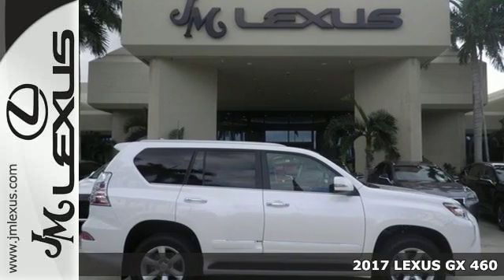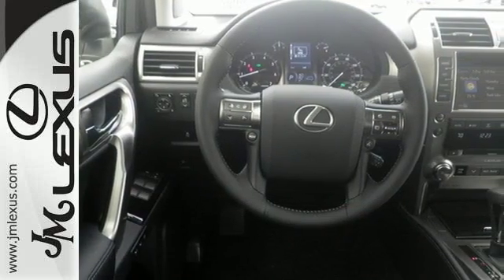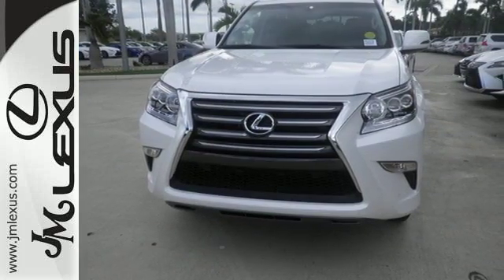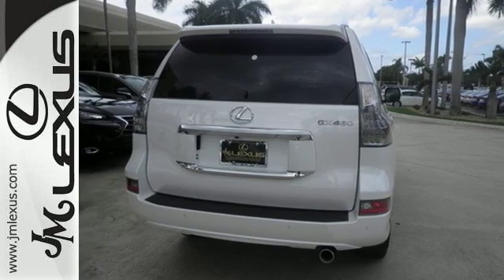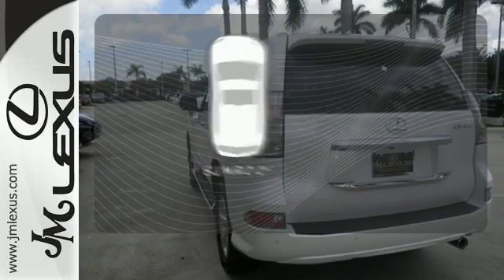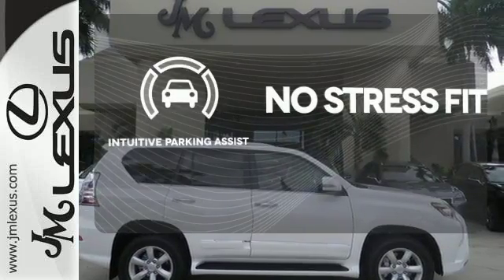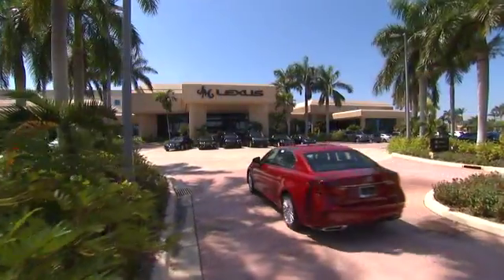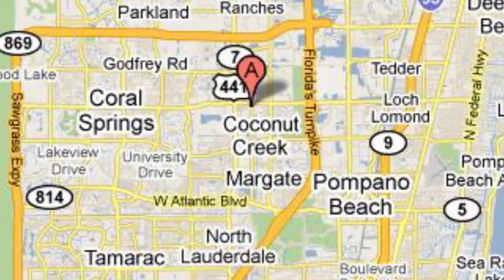New 2017 LEXUS GX 460 Margate FL Fort Lauderdale, FL #701572 - SOLD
Year: 2017
Make: LEXUS
Model: GX 460
Engine: 4.6L V8
Transmission: Automatic 6-Speed
Color: Starfire Pearl
Interior: Black NuLuxe with Linear Espresso trim
Stock #: 701572
VIN: JTJBM7FX6H5159336
You are currently viewing a new 2017 LEXUS GX 460 with JM Lexus The #1 Volume Lexus Dealer Since 1992! Thank you for your interest. We look forward to working with you. Stock #: 701572 Exterior: Starfire Pearl Interior: Black NuLuxe with Linear Espresso trim Trim: JM Lexus 5350 West Sample Rd Margate FL 33073

Address:
5350 W Sample Rd